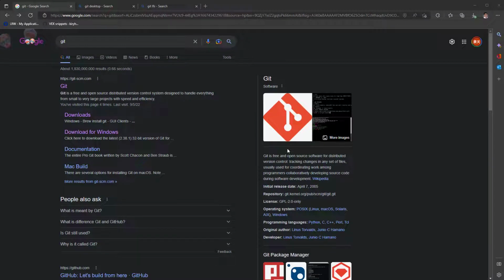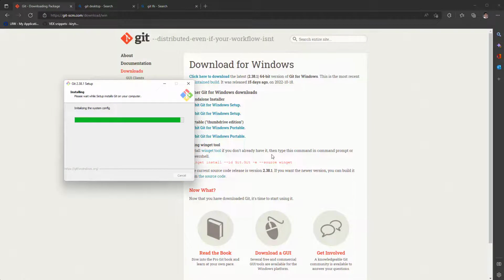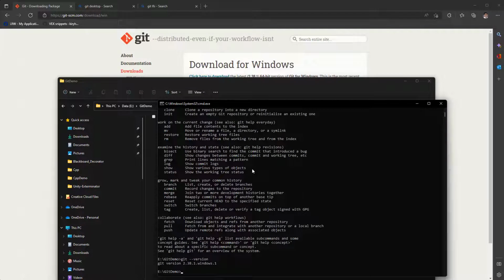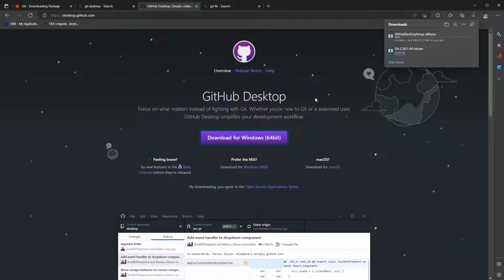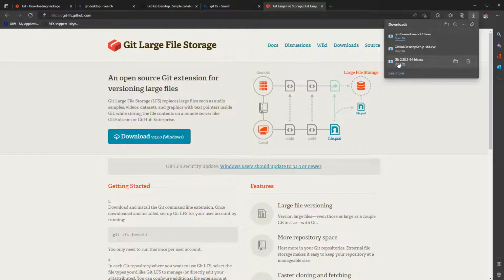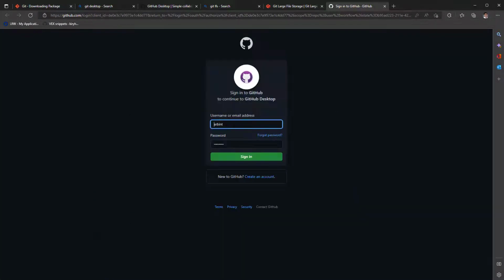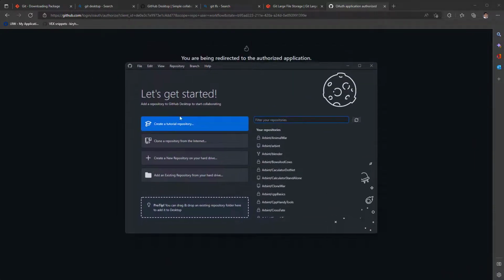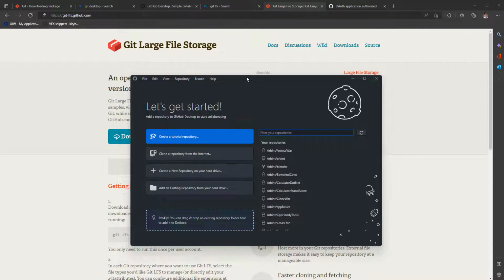Git 02 Install Git